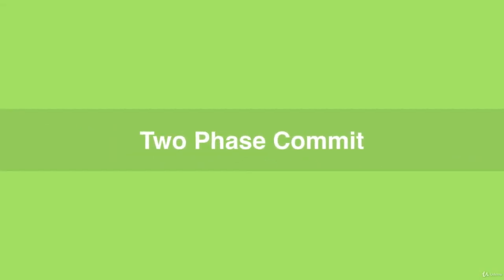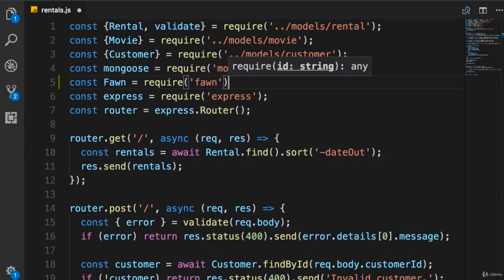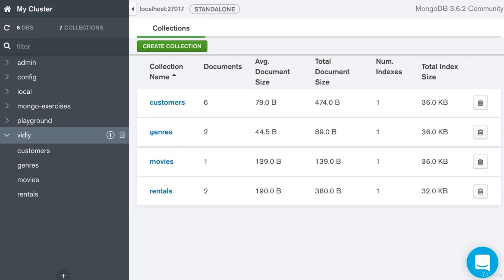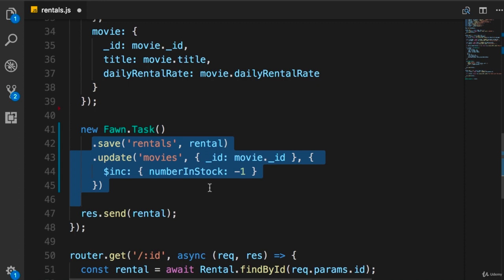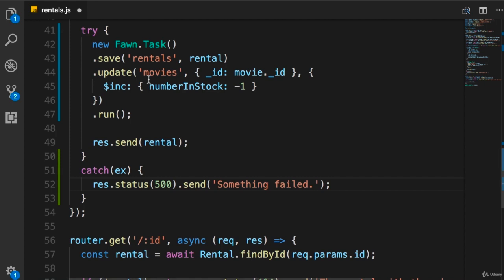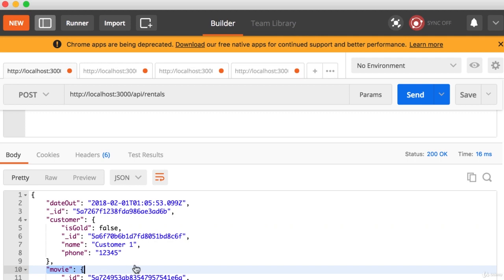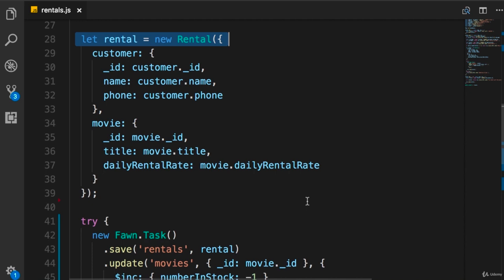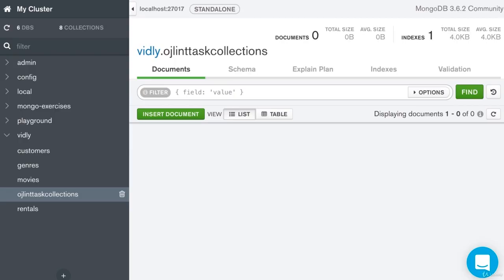Node.js #111 - Transactions [By Mosh Hamedani]